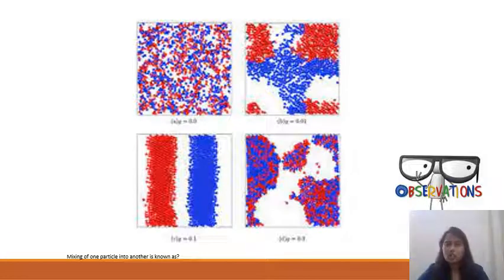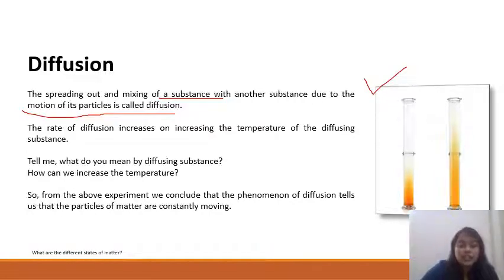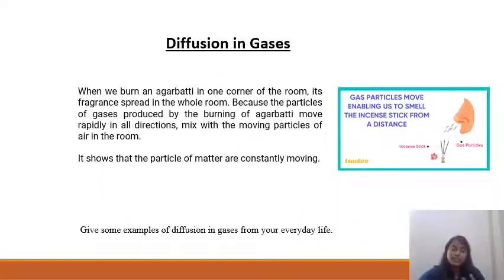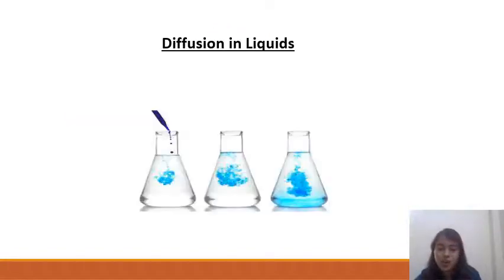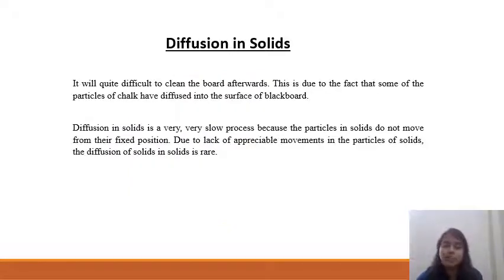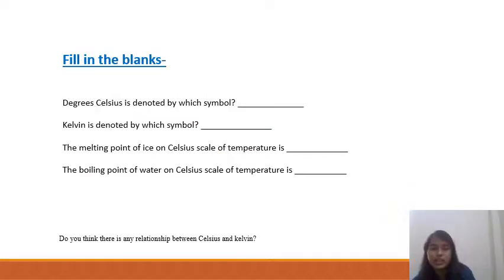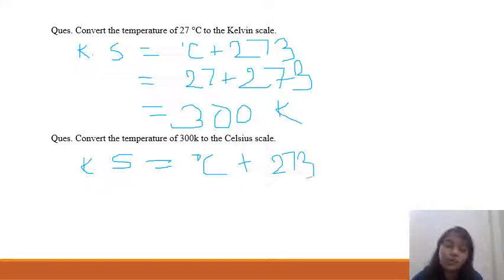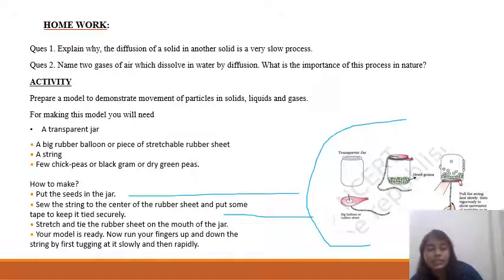Physical Science I Video-3 I Diffusion I Class - 9 I NCERT